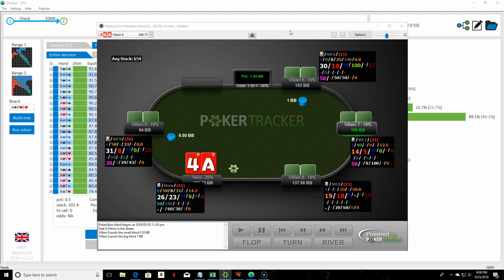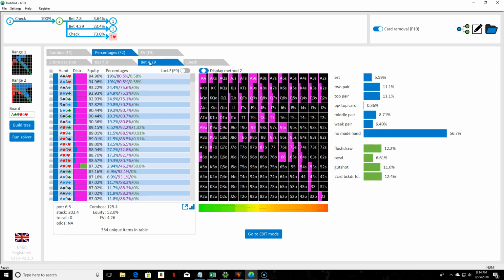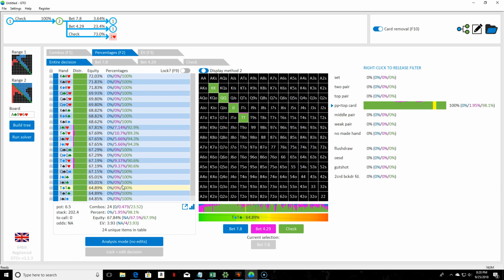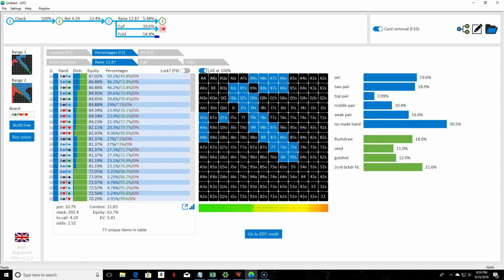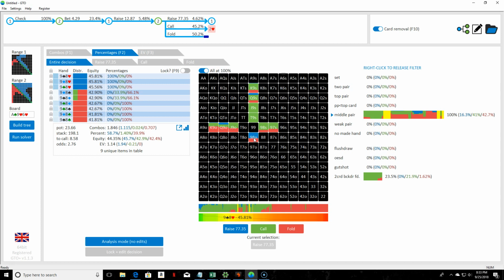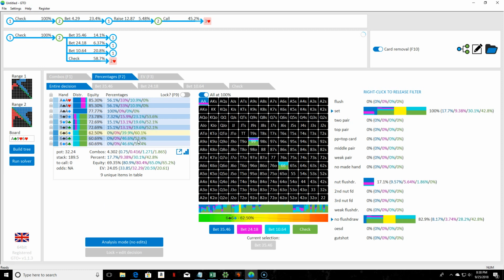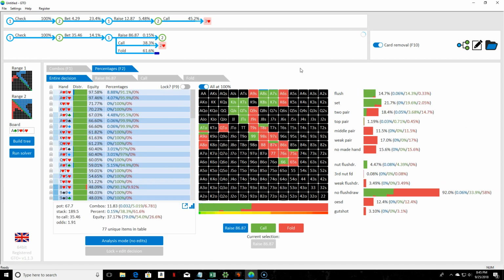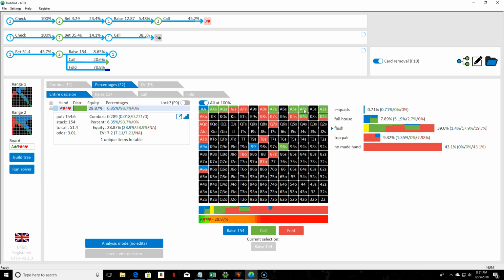GTO+ From An Untrained Eye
In this video I play around with the program GTO+. Its a very interesting study.. some parts seem logical, some I dont understand.